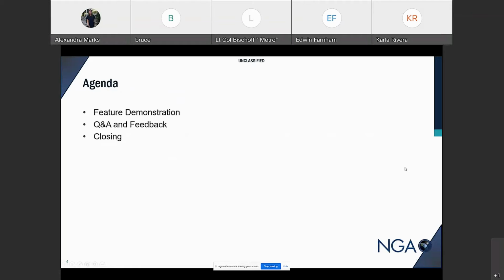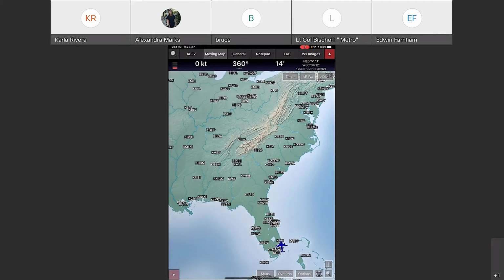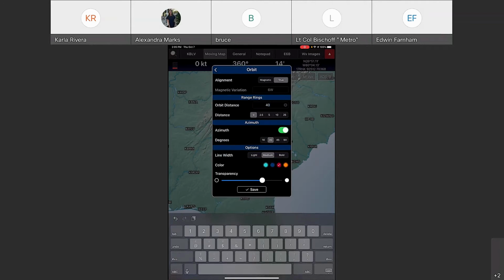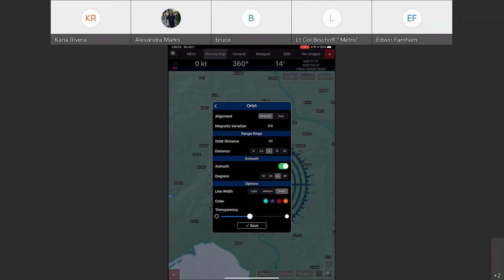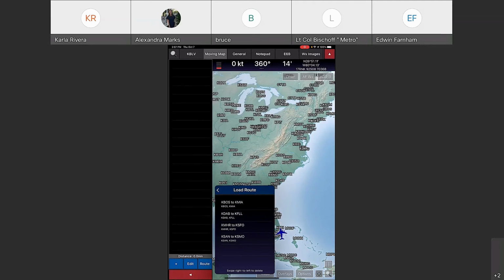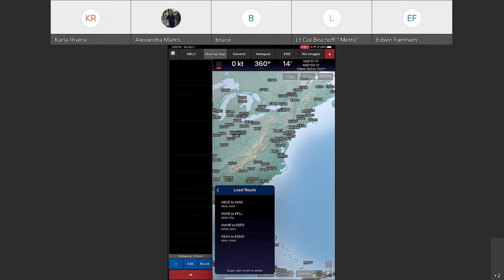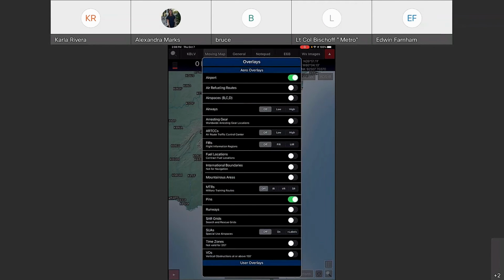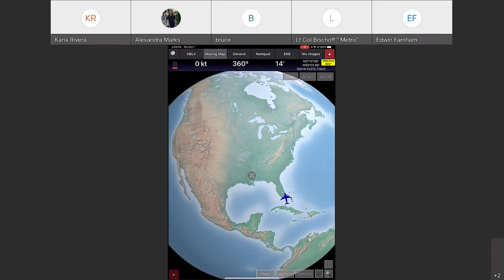October 2021 Aero App Webinar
The Aero Dissemination Team and Hilton Software, Developers of Aero App, highlight new and upcoming features of Aero App and Dissemination initiatives. This month we discuss Enhanced Orbits, Preferred Routes, and Mountainous Areas.